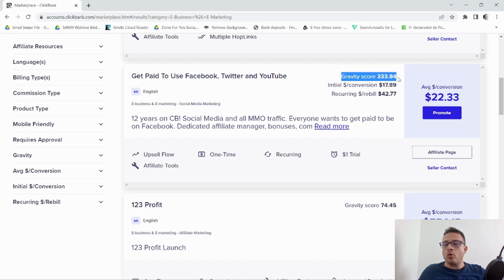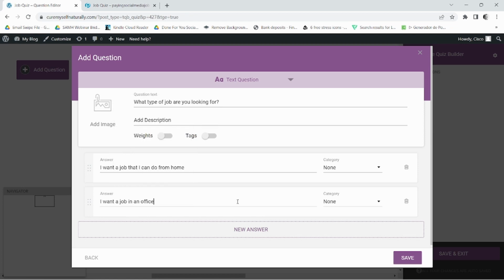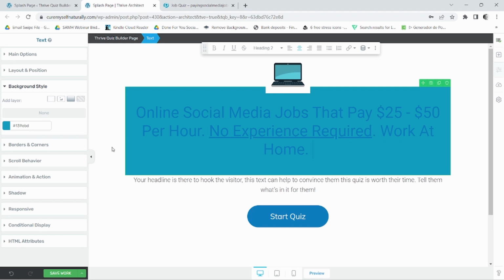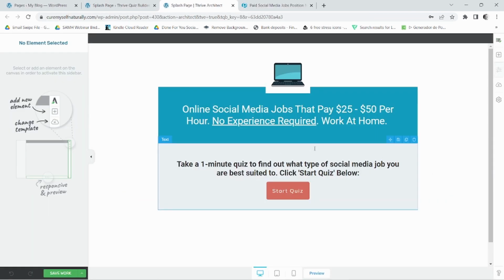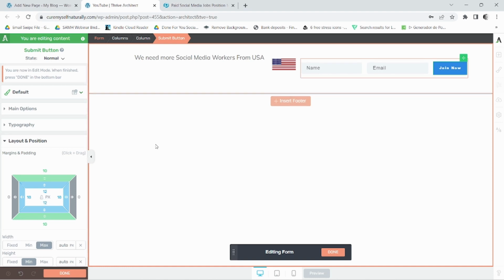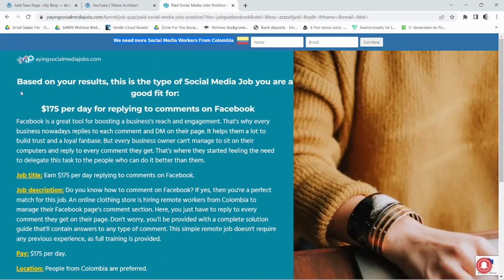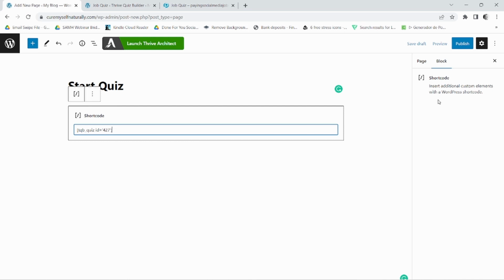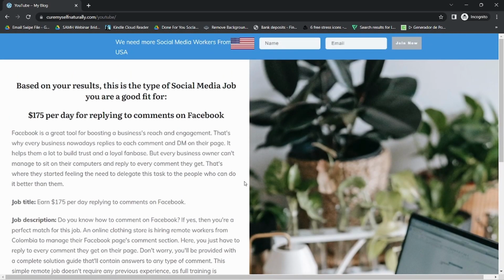High Converting ClickBank Quiz Modeled Using The Thrive Quiz Builder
In this video, I'll show you how to use the Thrive Quiz Builder to model a high-converting Clickbank quiz.

Everything you need to set up your quiz funnel is covered and here are the time stamps:

0:00 - Quiz Questions
9:58 - Splash Page Customization
18:37 - Results Page Creation
34:39 - Landing Page